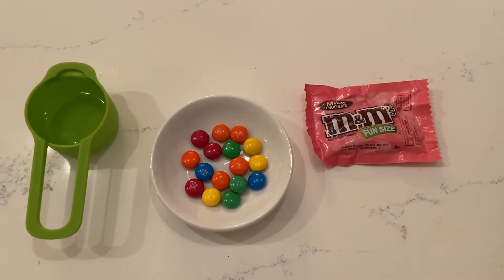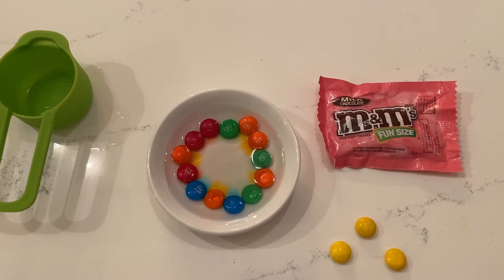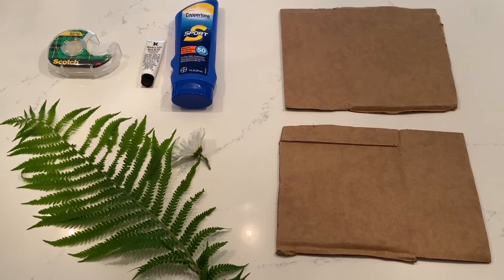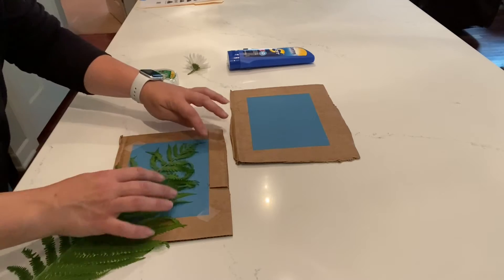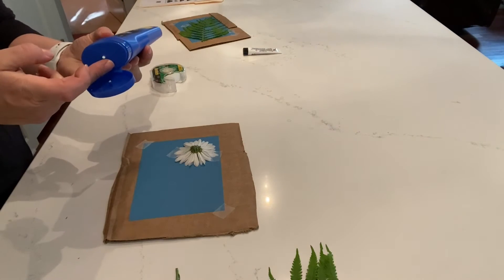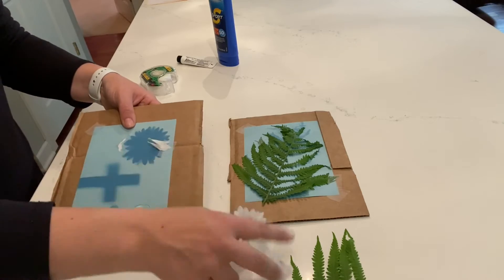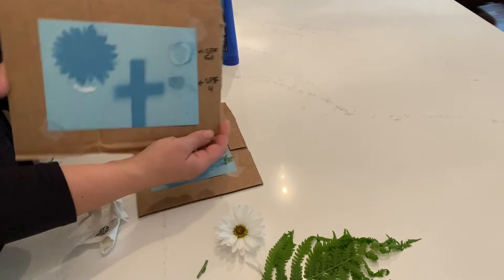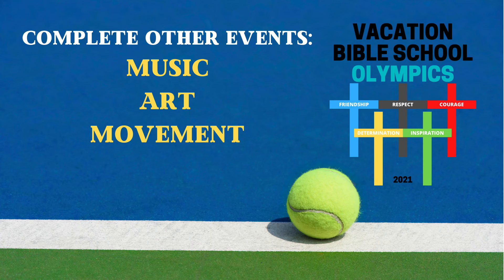Day 2 - Science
Join our Olympic Scientist as she leads us in two experiments today!